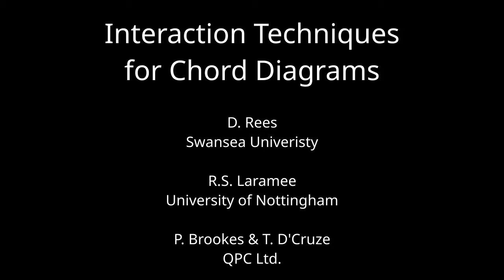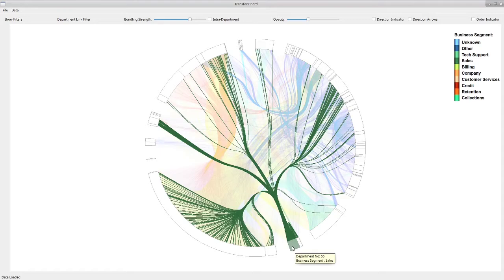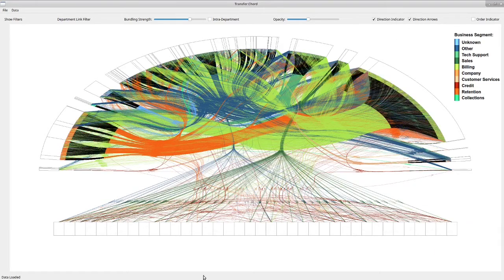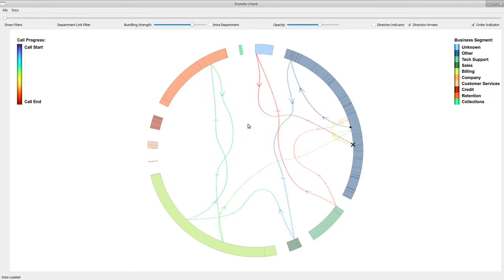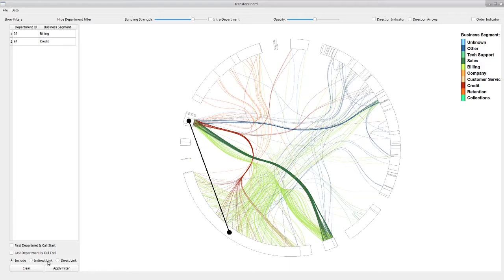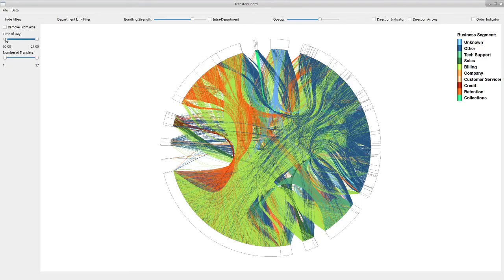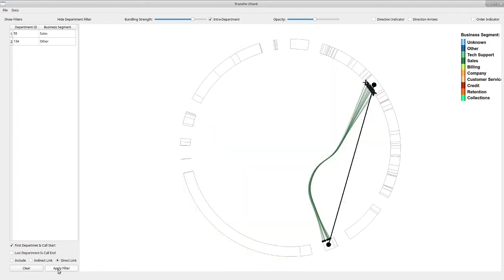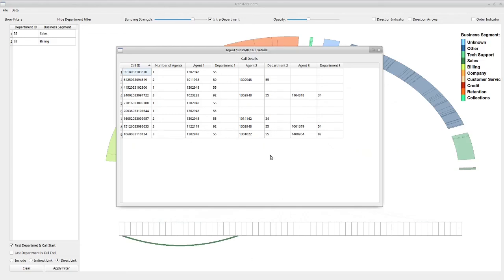Interaction Techniques for Chord Diagrams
Dylan Rees, Robert S Laramee, Paul Brookes, Tony D'Cruze, Interaction Techniques for Chord Diagrams, in Proceedings of the 24th International Conference on Information Visualization (IV) 2020,7-11 Sept 2020, Vienna, Austria,